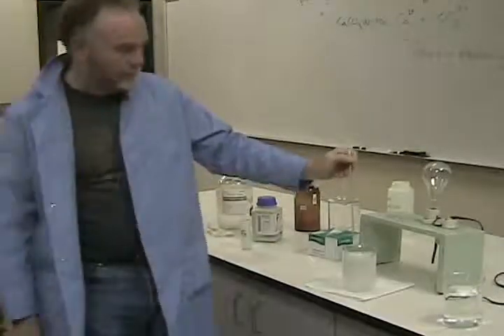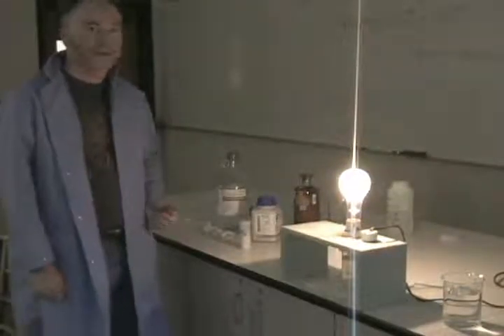Southwest Montana Science Partnership Module 4 Water 1